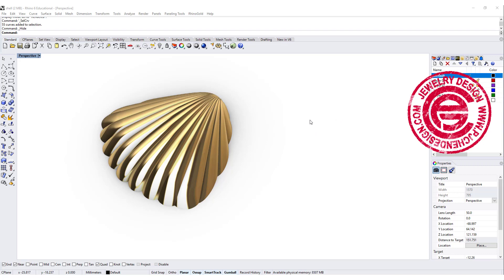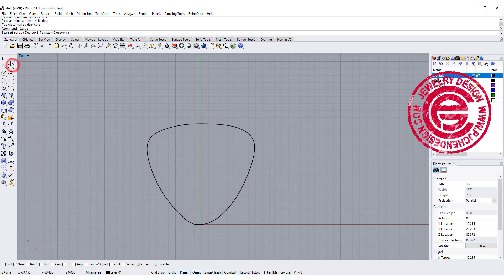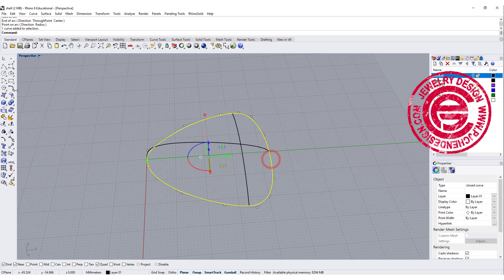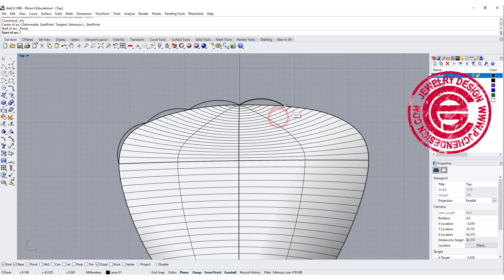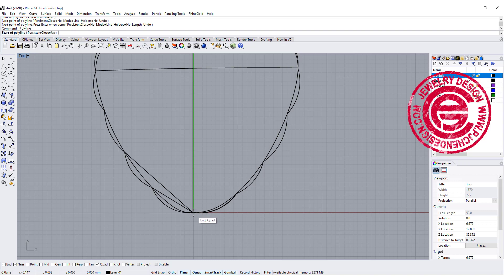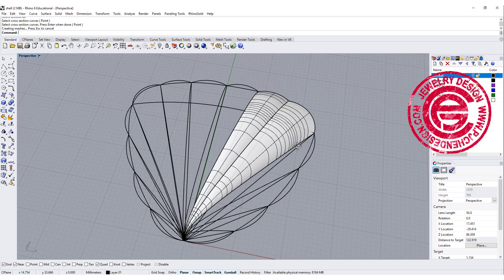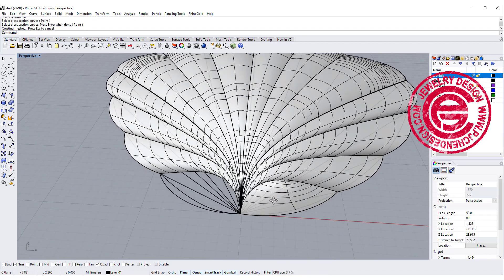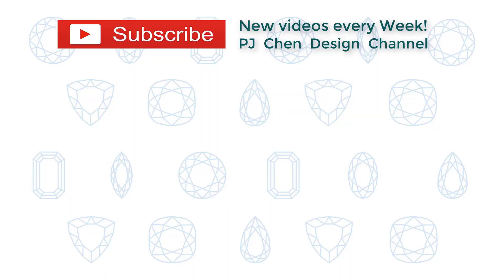3D Modeling Sea Shell in Rhino 6: Jewelry CAD Design Tutorial#102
In this short tutorial. we will discuss a simple way to build a seashell surface in Rhino 3D.

👉 RHINO 3D COURSES/ 進階影音訓練課程